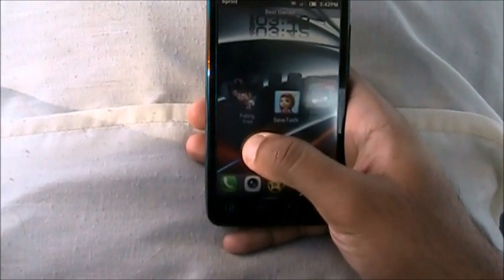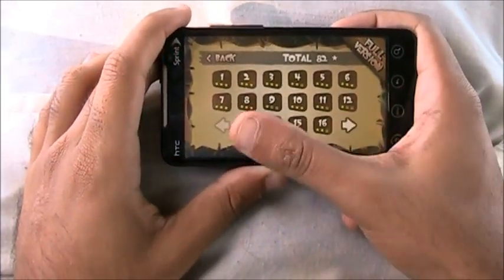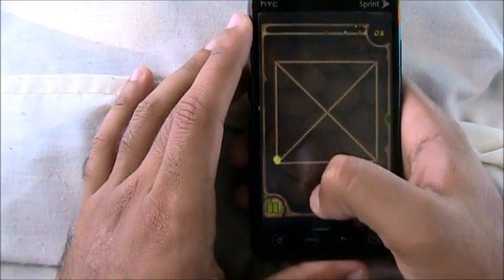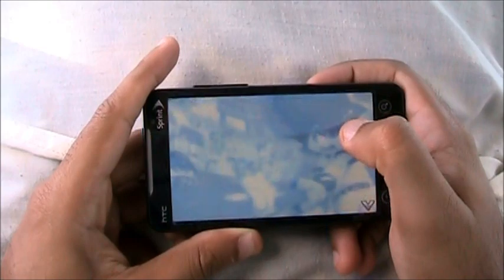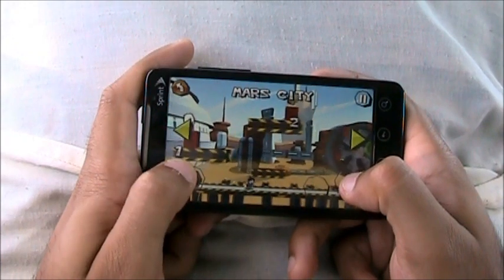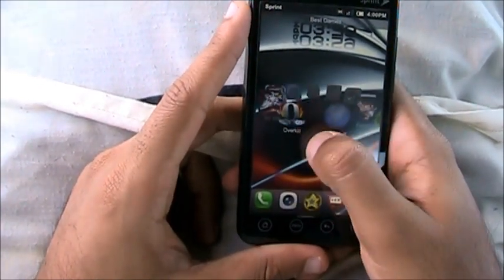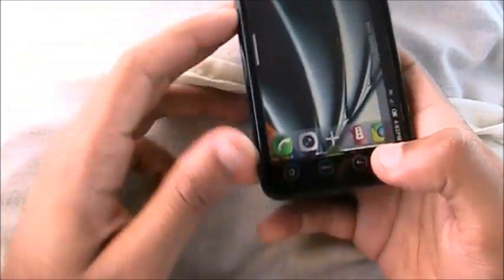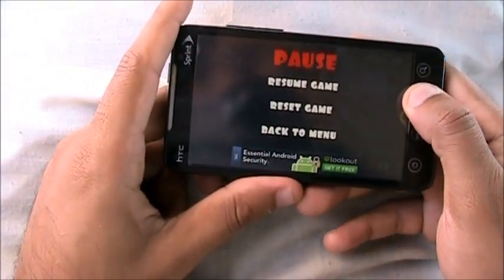Top 10 BEST Android GAMES + DANCING GIRL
10 Best Android Games of the week
1. Save Toshi HD
2. Greedy Spiders
3. Racing Moto
4. Burn the Rope Plus+
5. Baseball Superstars 2
6. Roboto
7. Star Blitz
8. Over Kill
9. Steam Ball
10. Falling Fred

I'm using an HTC Evo 4g and UltimateFavs Pro to showcase my Apps